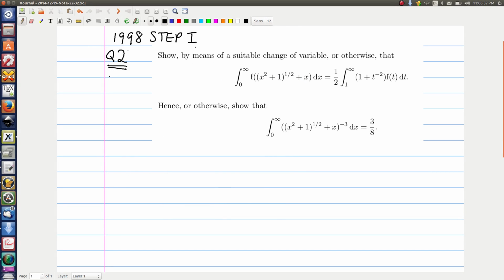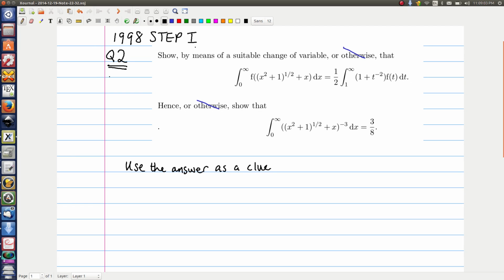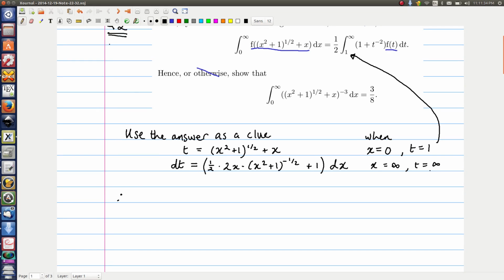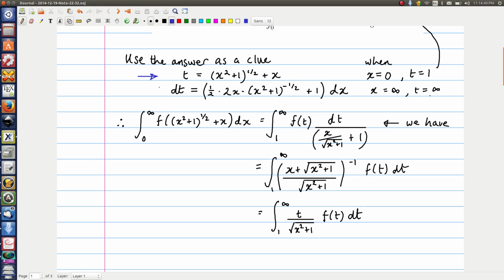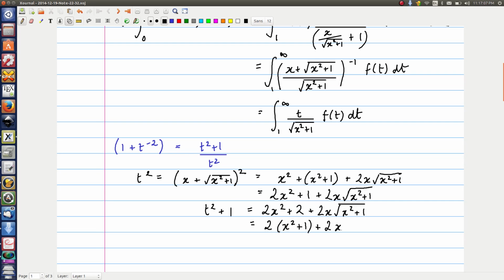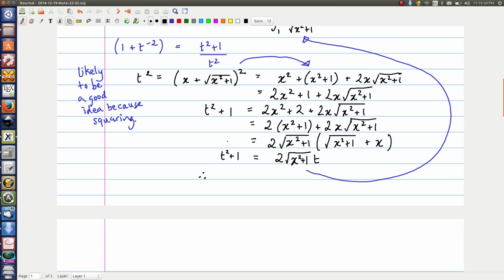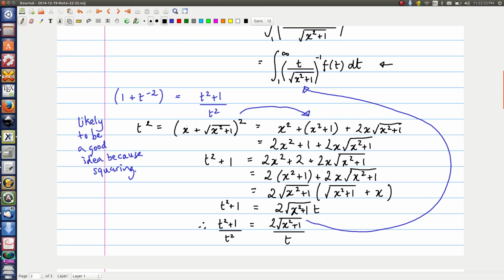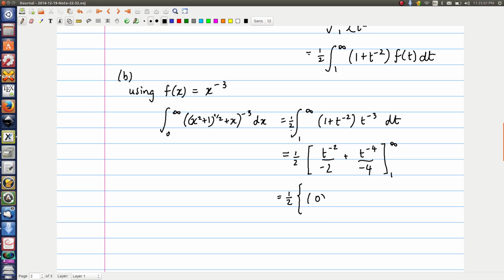STEP 1998 Paper 1 Q2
Topic: integration by substitution, using the answer as a clue